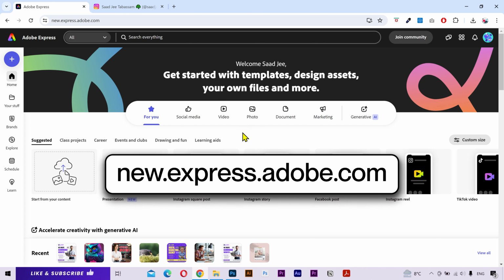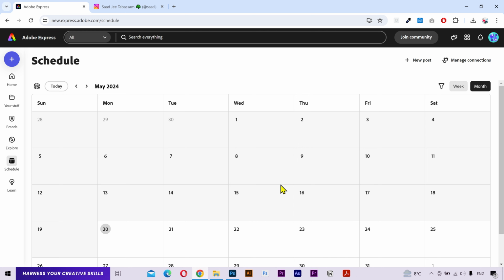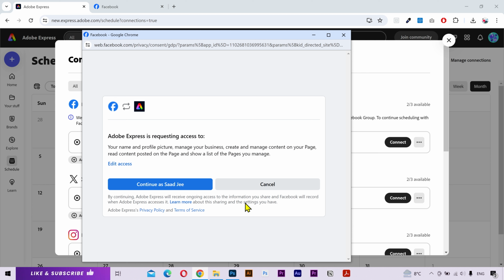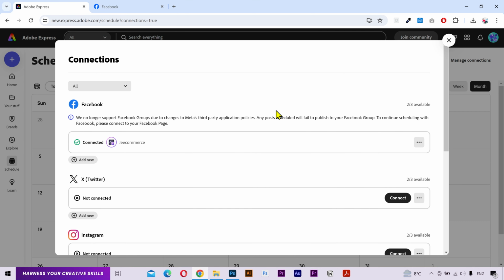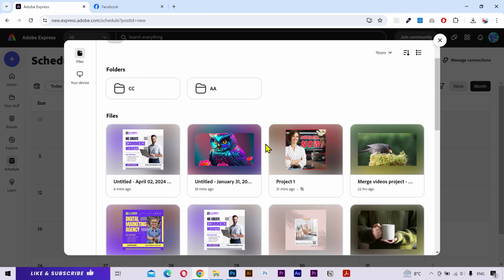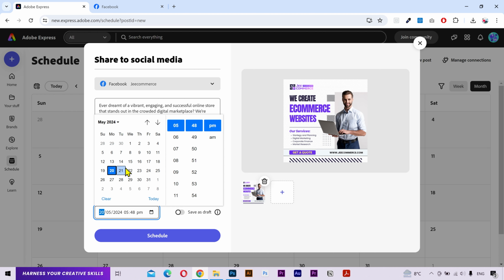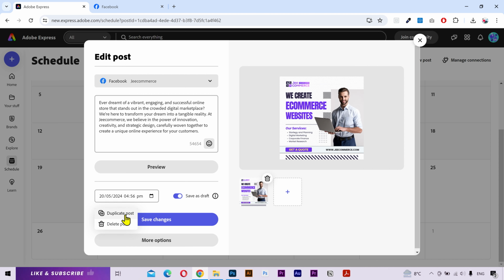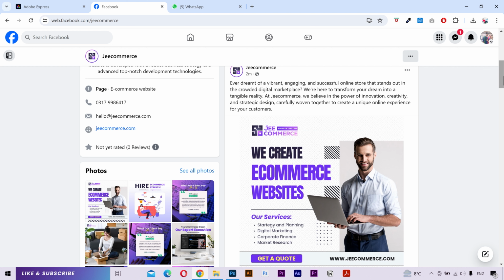Best Schedular for Social Media FREE | Adobe Express Course Part 10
Wanna find Best Schedular for Social Media FREE? Learn the best way to schedule all your social media posts for free using Adobe Express! In this tutorial, I’ll show you how to create a social media content calendar and use the Adobe Express content scheduler to plan and automate posts effortlessly. Whether you want to schedule your Facebook posts, or explore the best free social media schedulers, this video covers it all. Learn how to use the Adobe Express scheduler to save time and stay consistent across platforms. Perfect for anyone looking to enhance their social media strategy with ease.

how to schedule your social media content
best way to schedule all your social media posts for free
how to schedule posts to your facebook
the best free social media scheduler
how to schedule social media posts
how to create social media content calendar
how to use canva content planer
how to use adobe express content planer
best social media scheduler
schedule social media posts with adobe express
how to use adobe express scheduler
adobe express content scheduler
best social media planner
best free social media scheduler
content scheduler adobe express
canva content scheduler
how to use canva content planner